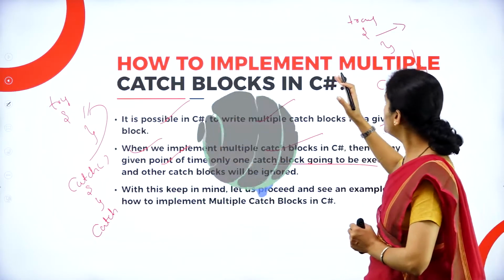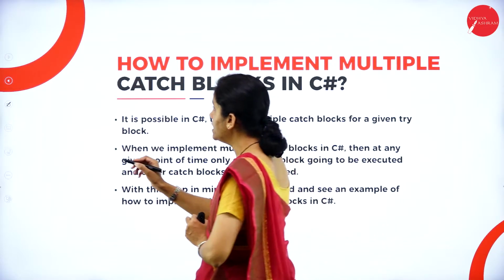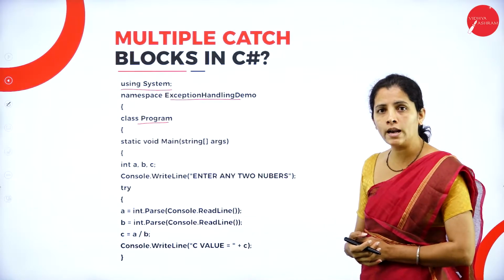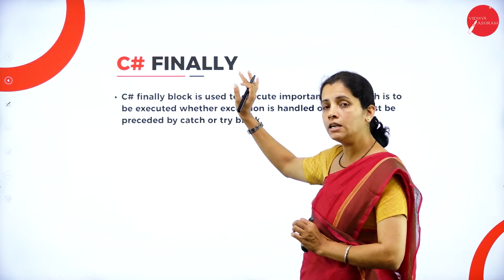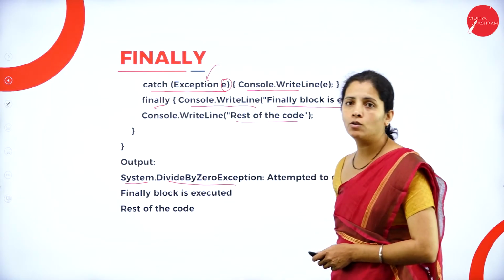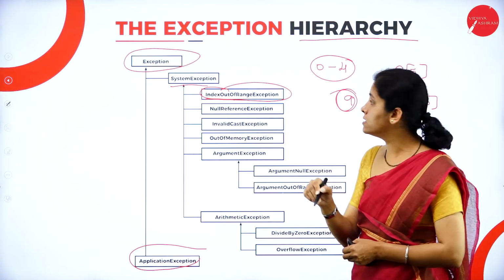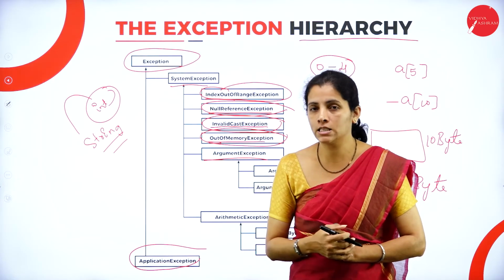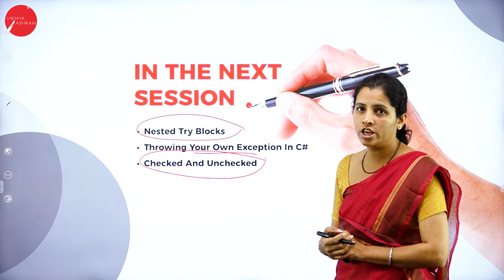DAY 24 | .NET PROGRAMMING | VI SEM | B.C.A | MANAGING ERRORS EXCEPTION | L5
Course : B.C.A
Semester : VI SEM
Subject : NET PROGRAMMING
Chapter Name : MANAGING ERRORS EXCEPTION
LECTURE : 5